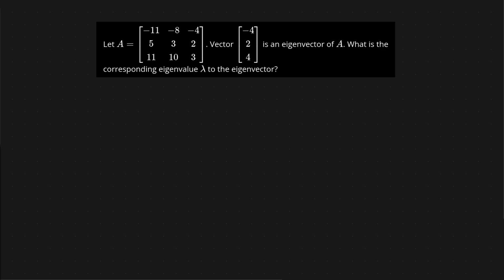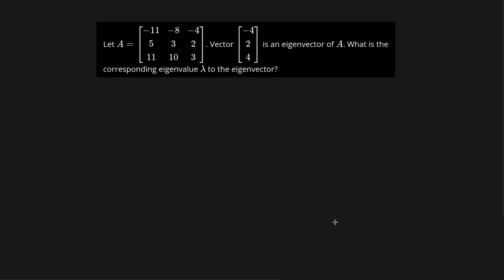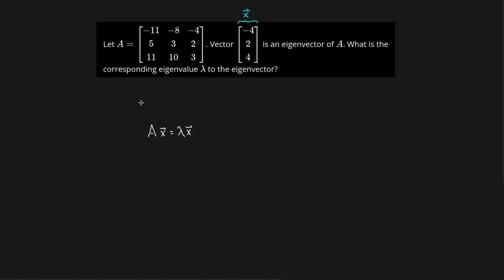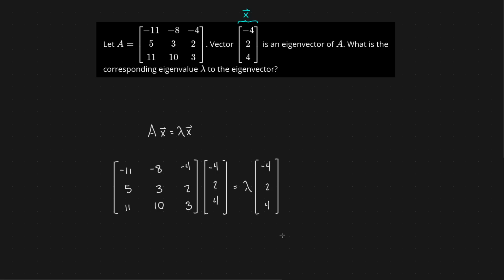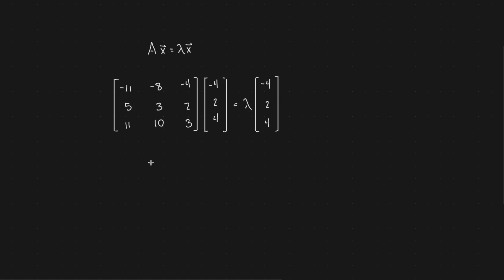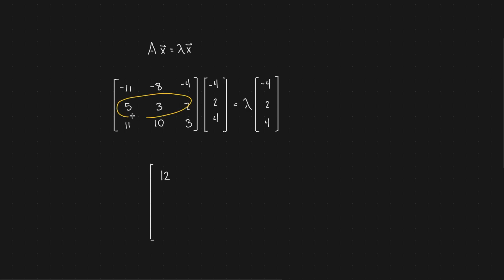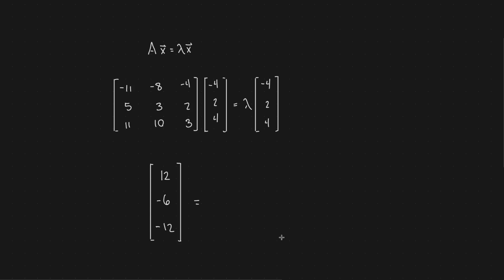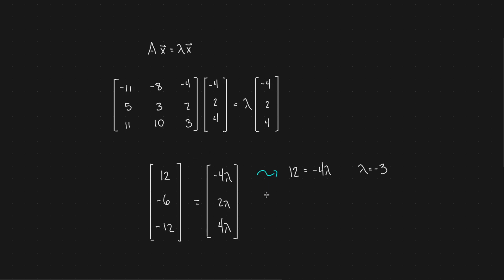8.1 Example 1